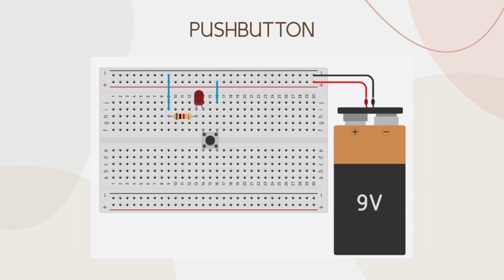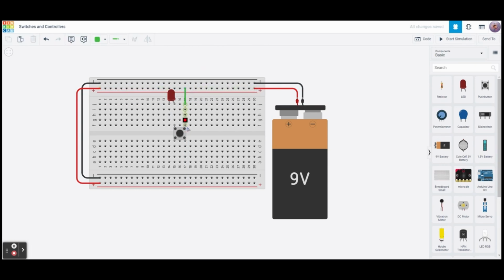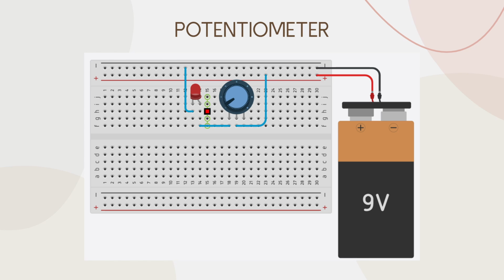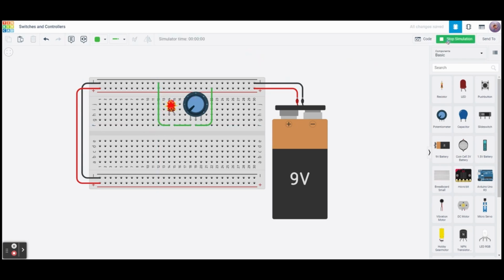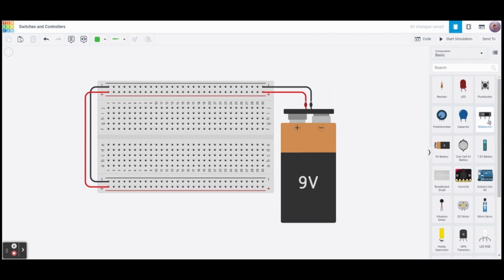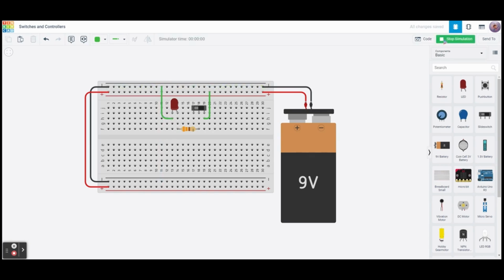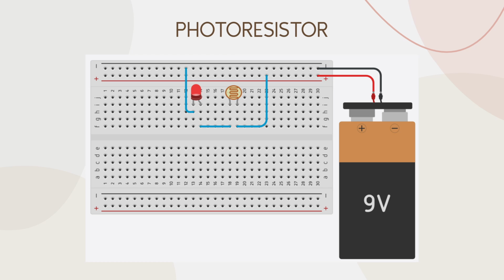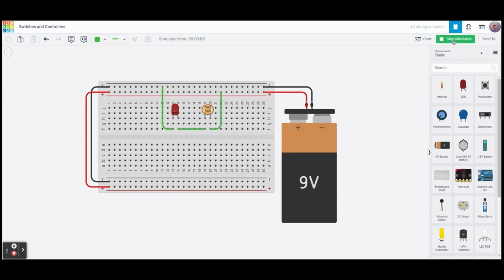Electronics Tutorial 1: Switches and Controllers